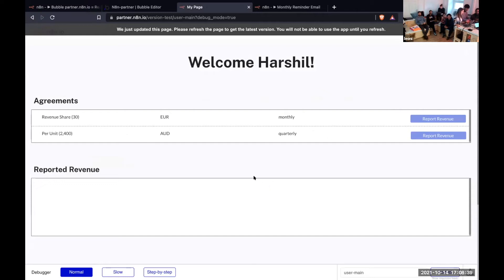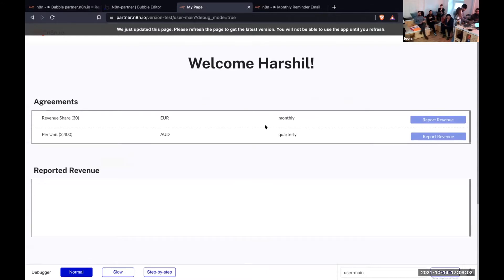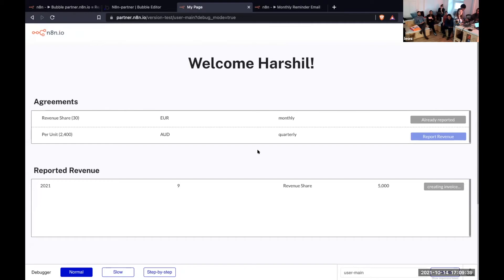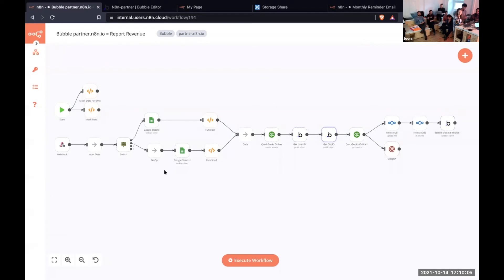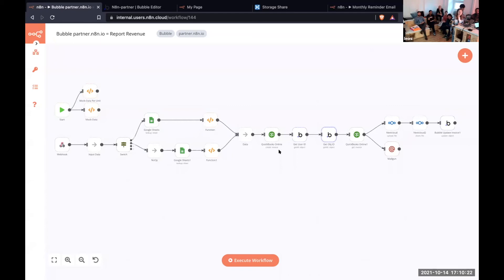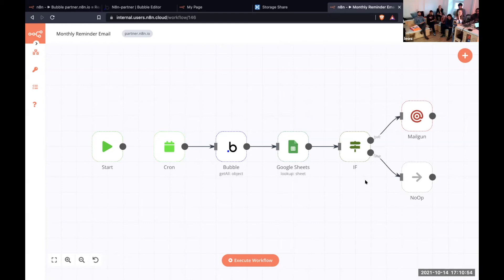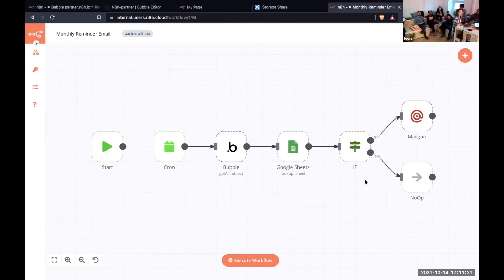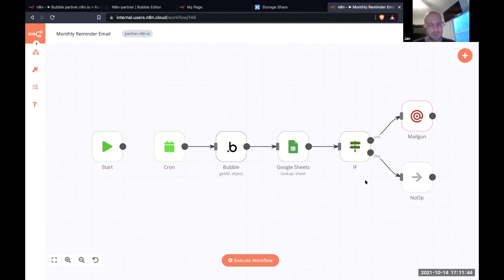Creating a partner revenue portal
Claudia, Harshil, Jan, and Stephan created a web application where n8n licensed partners can report their revenue and automatically get the invoice. The app was created using n8n and bubble at Hackmation 0.4.